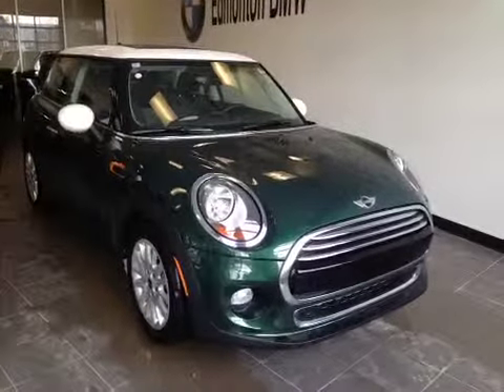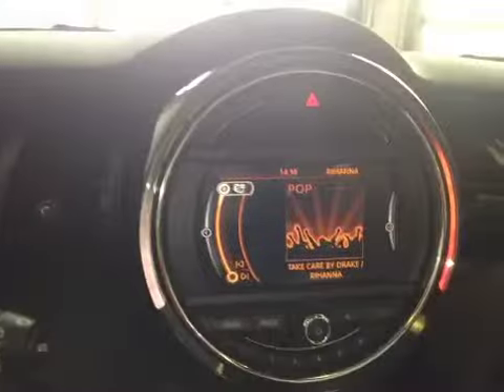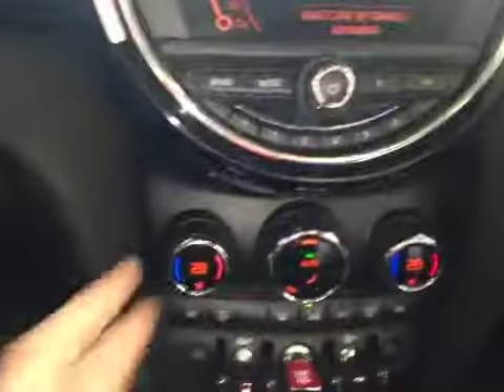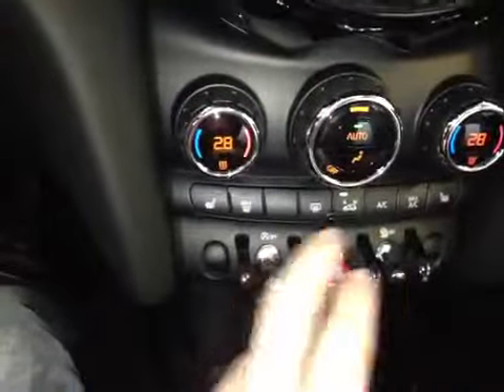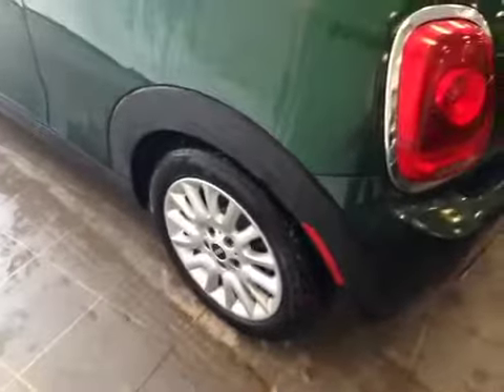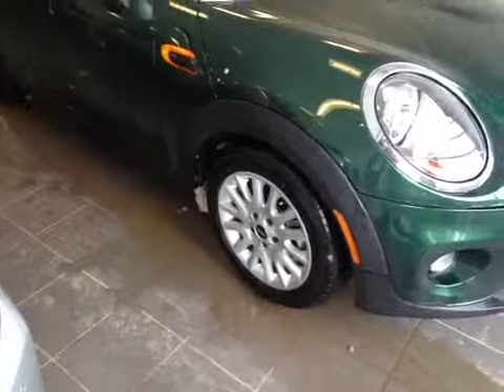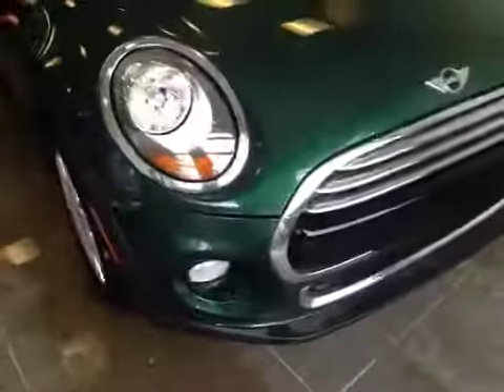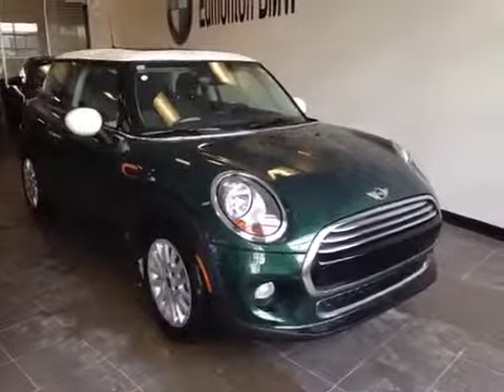2015 MINI Cooper Hardtop 2dr HB | Edmonton BMW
This is a 2015 MINI Cooper Hardtop 2dr HB with 6-Speed M/T transmission Green[B22,British Racing Green Metallic] color and Satellite Grey interior color.  This video is recorded and uploaded by cDemo Mobile Inspector